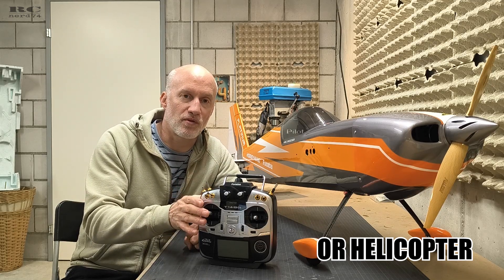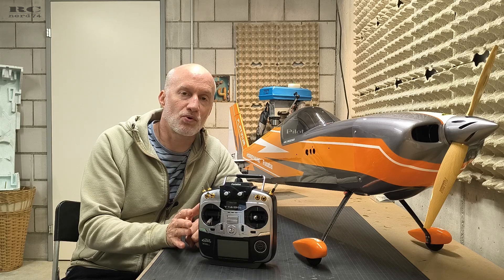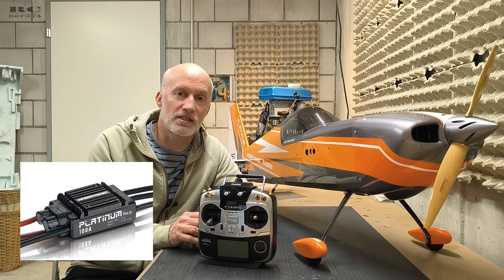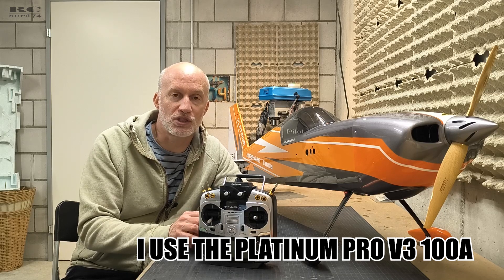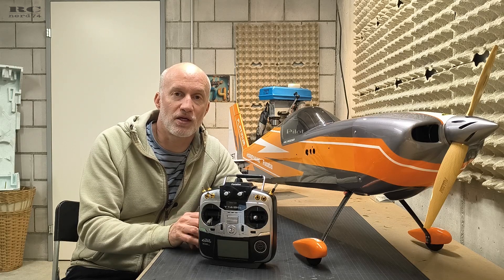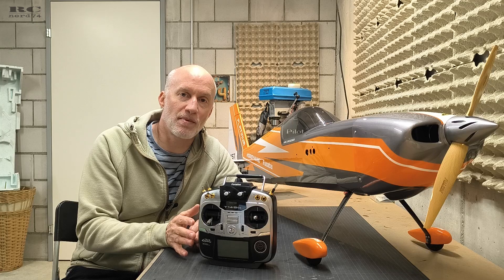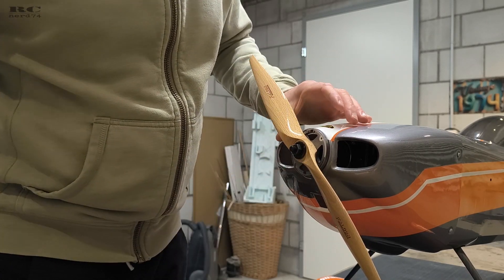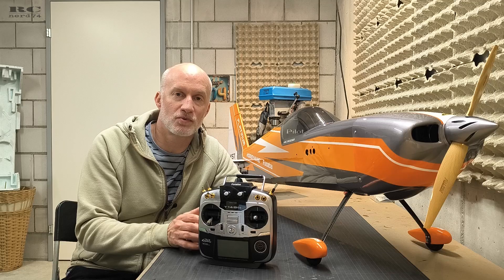HOBBYWING ESC | HOW TO PROGRAM BY TRANSMITTER | STICK TUTORIAL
In this tutorial i guide you through the whole programming of any HOBBYWING esc. It works for all Flyfun ESCs. For Platinum series, it works up to V3. V4 and V5 do not support programming by transmitter.

The tutorial is text based. So you can pause and take your time to read all the steps of programming.
i wish you successful programming. Enjoy your HOBBYWING esc :o)

Chapters in this video:
00:00 Intro
02:04 Step 1: Enter programming mode
02:28 Step 2: Throttle channel reverse
02:51 Step 3: Programming items preview
04:21 Step 4: Programming
10:22 Normal working mode start sequence
10:46 Outro

Infraction- Nobody